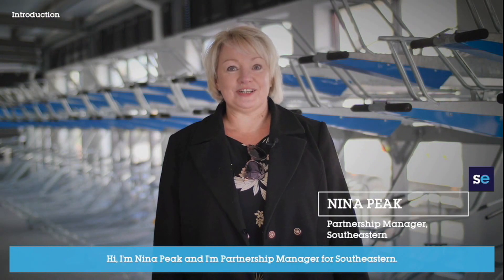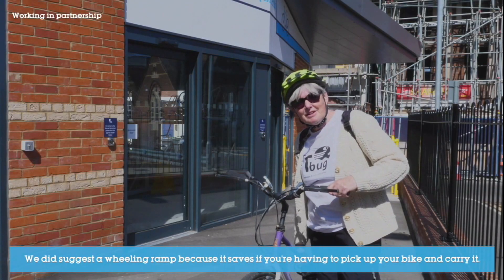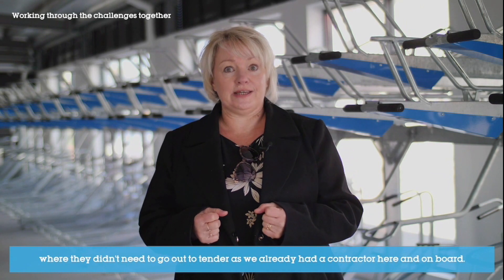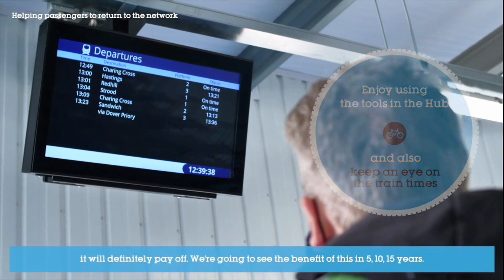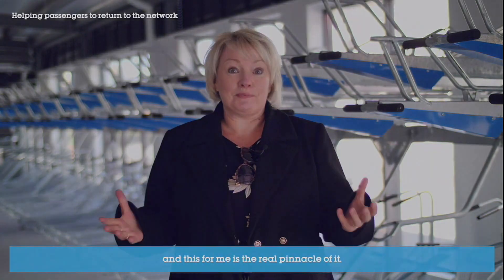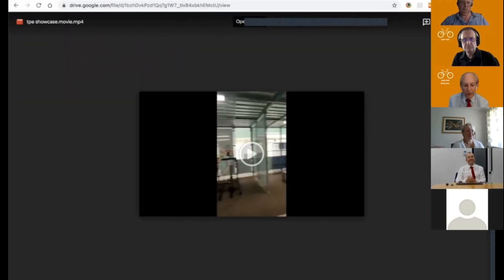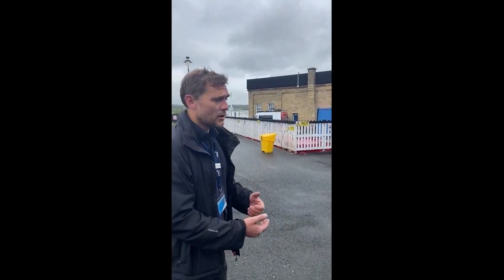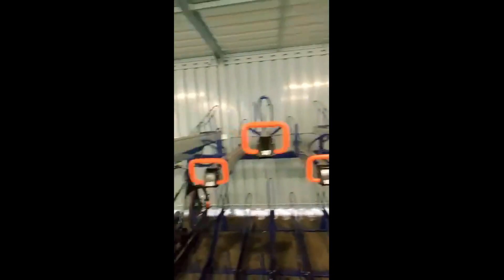Southeastern and TPE movie